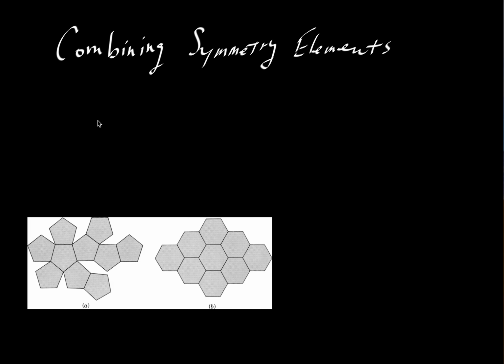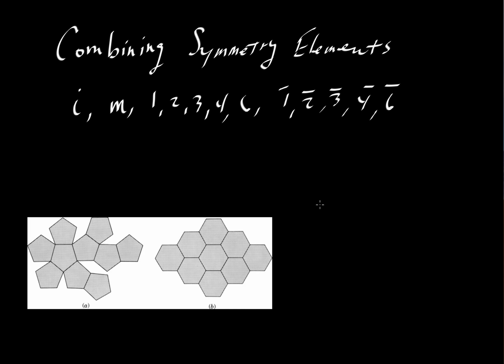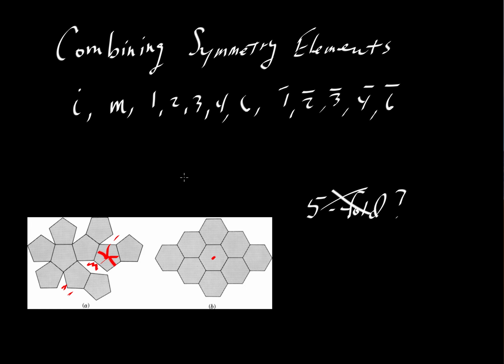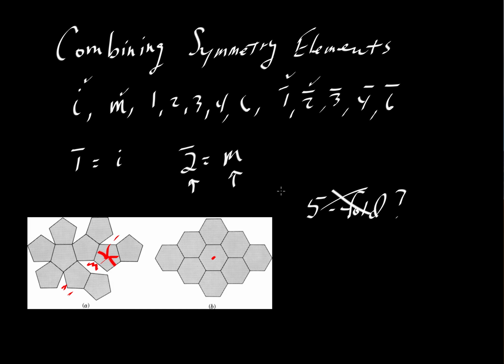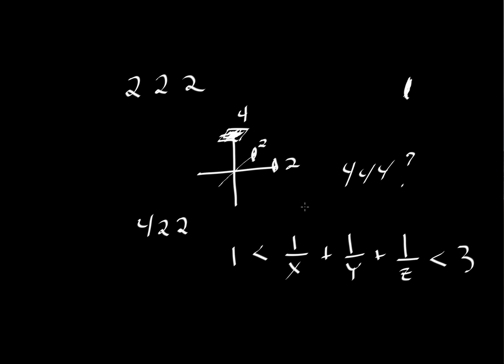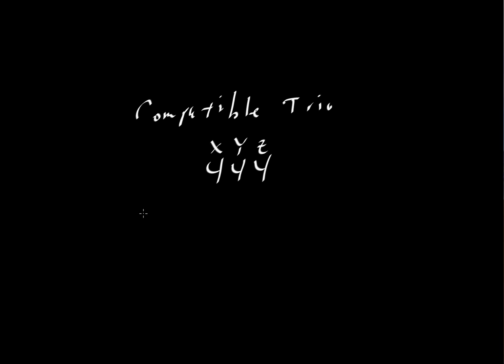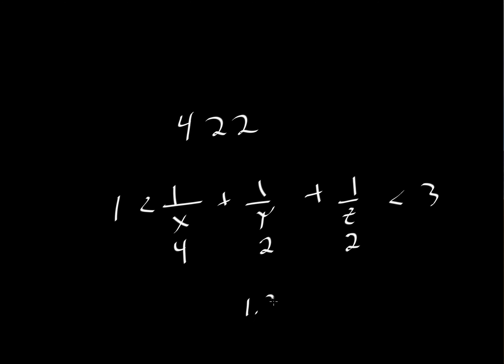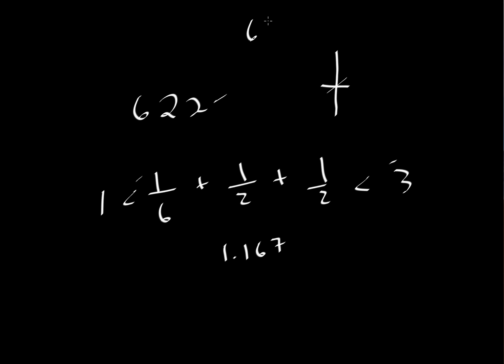Limits on combining rotational symmetry elements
Explains why crystals do not (or only rarely) have 5-fold rotational, and why point groups of 444, or 662, etc. do not exist (by Keith Putirka)